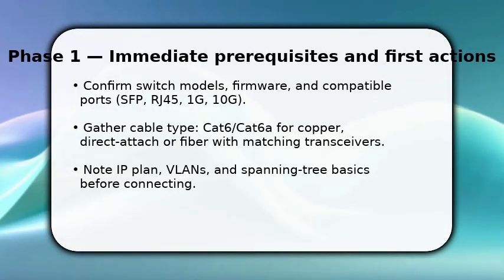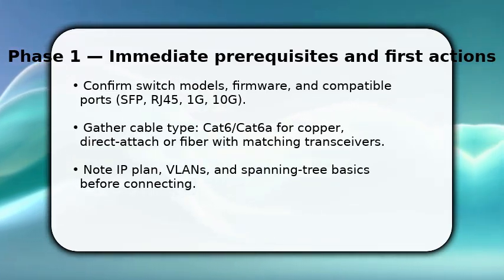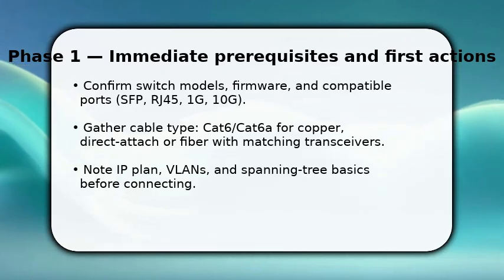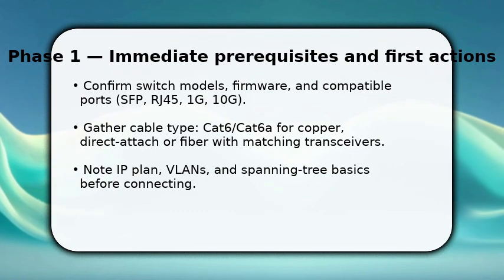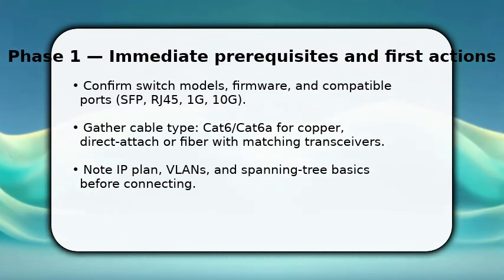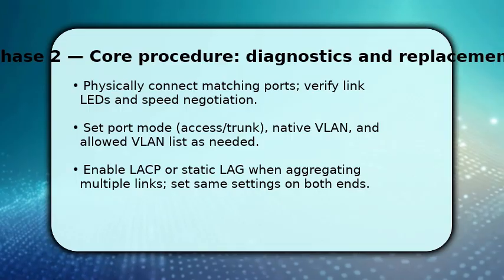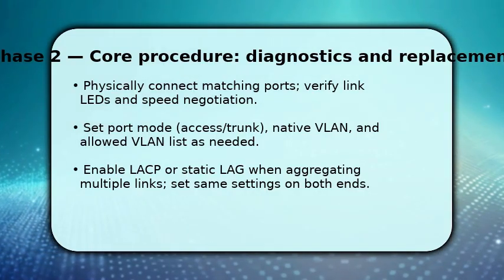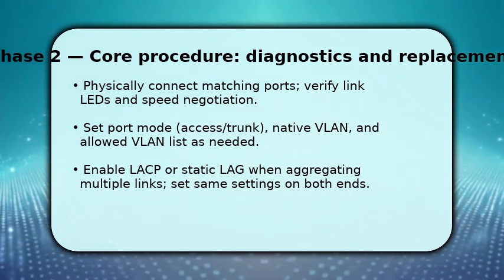How to Link Two Switches Together - Full Guide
How to Link Two Switches Together - Full Guide | 🔒 Surfshark VPN Deal — Stay private and secure. $1.99/mo + 3 Months Free ▸

Discover the step-by-step process of connecting two switches in your home network for enhanced performance and reliability. This comprehensive guide covers essential tips, troubleshooting common issues, and best practices to ensure a seamless setup.

connecting two switches, home networking, network configuration, troubleshoot connectivity problems, enhancing network performance,